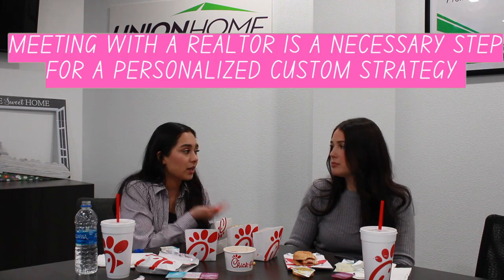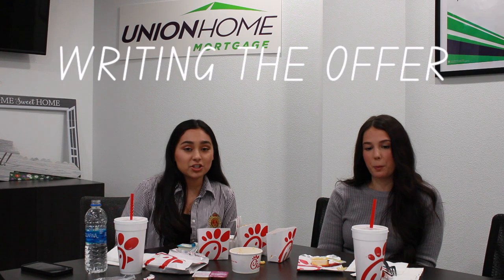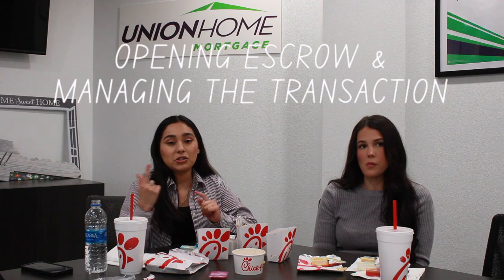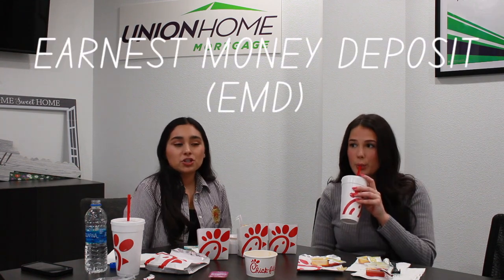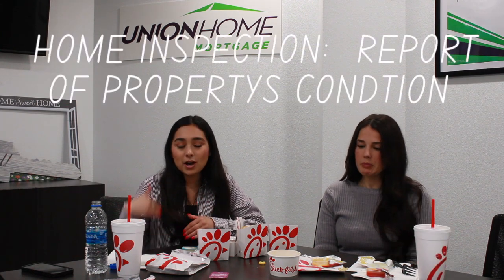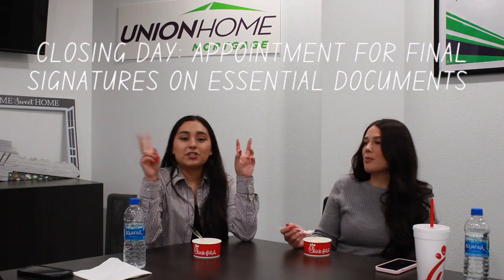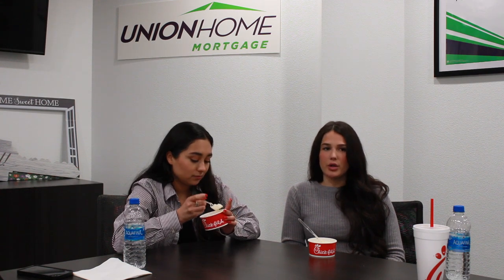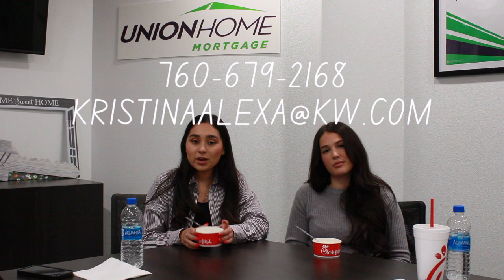How to Buy a House in 2023: Essential Tips For Buying a House in Las Vegas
Chow down on some chick fil a with us as we cover the home-buying process from start to finish.

To connect with Sandra :
💃🏽Sandra Mijan, Loan Officcer

Every day I enjoy helping my Youtube friends call Vegas their new home. My goal is to find you the best deal on the best home. I would love to be your forever Realtor. Call me! Let's get started.

WISH YOU WELL

Kristina Alexa Montano | S.192553 | Keller Williams The Marketplace
Sandra Mijan | NMLS 2163656 | Union Home Mortgage